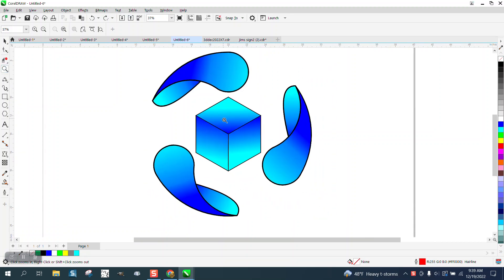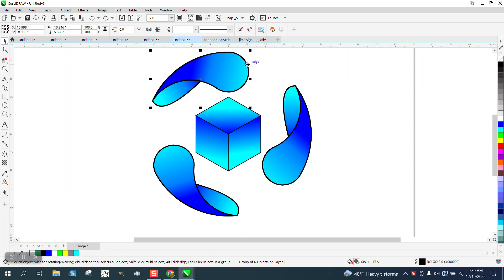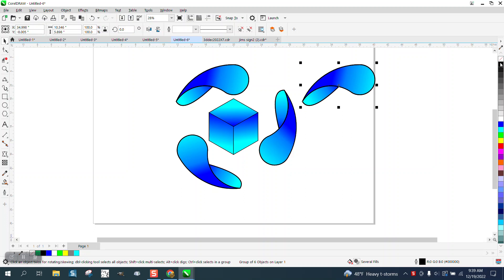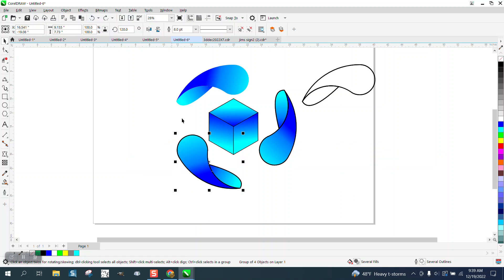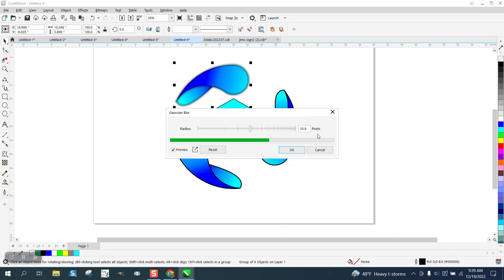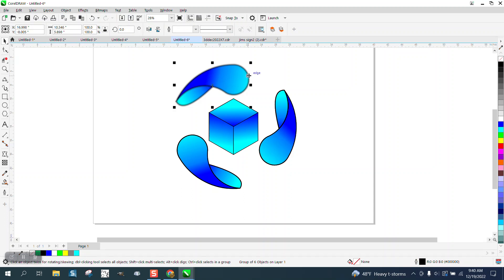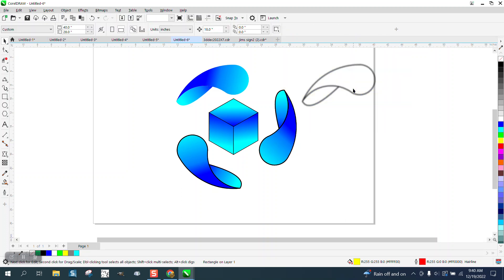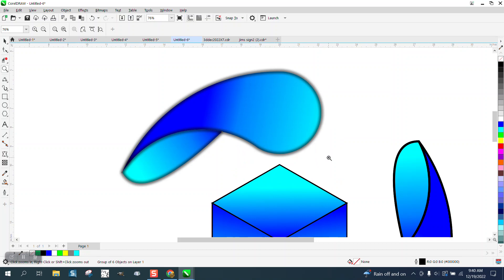Corel Draw Tips & Tricks Blur just the outline of an Object